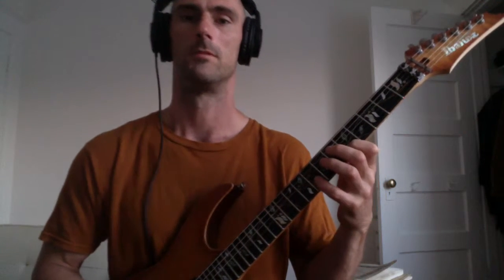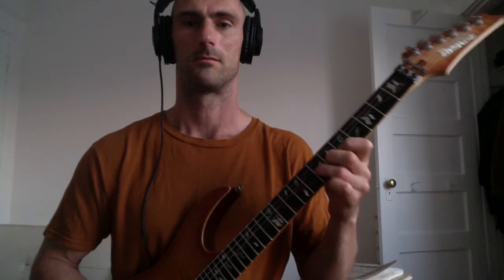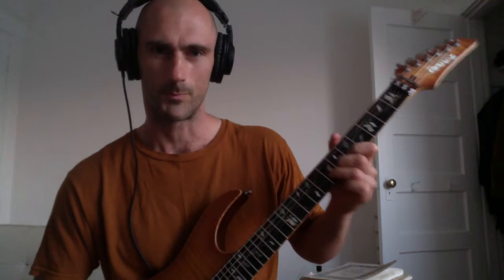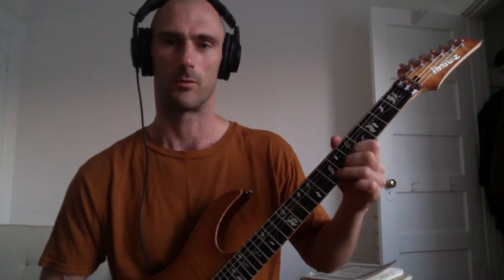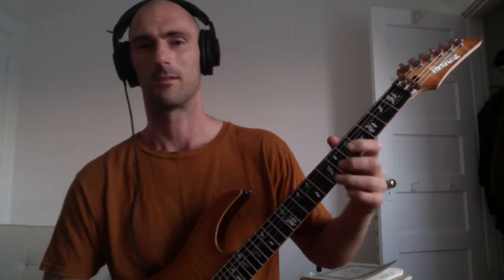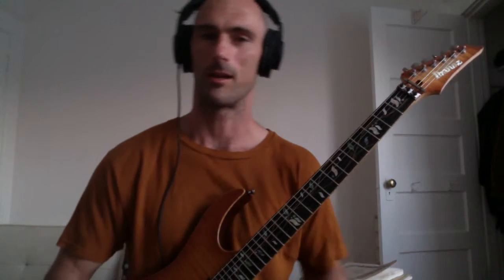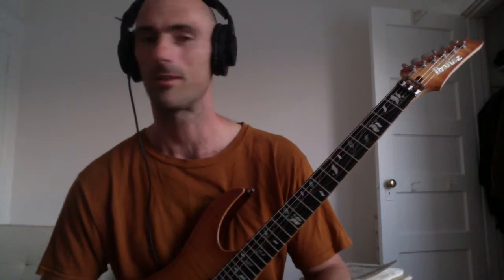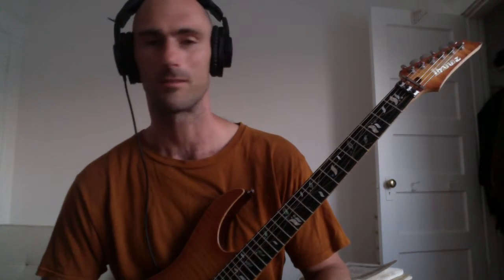10's in Eb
10's in Eb will make you play better.